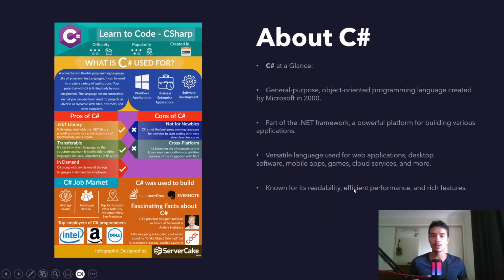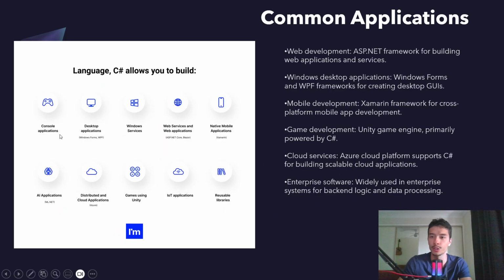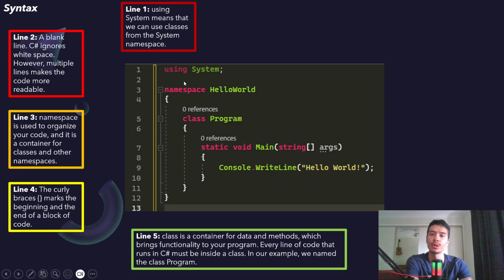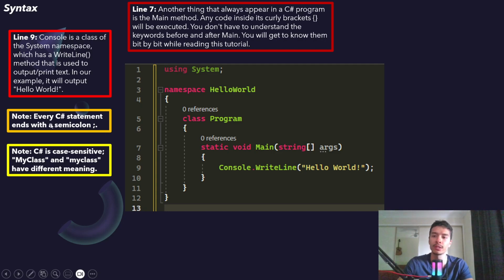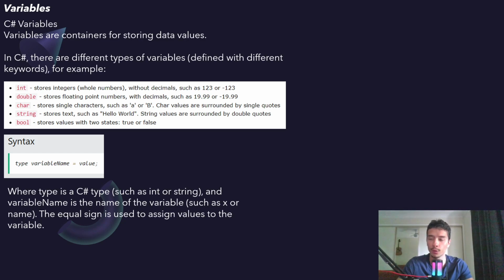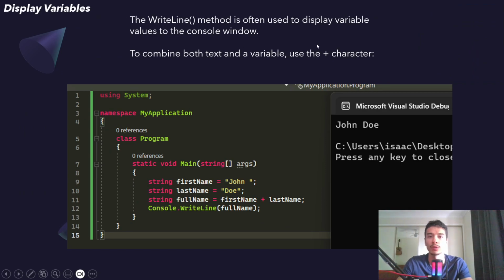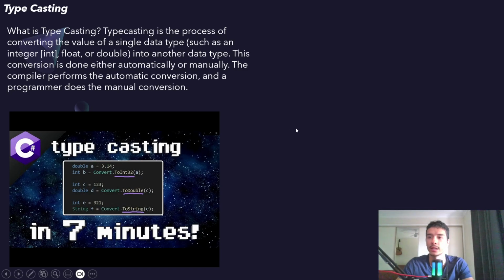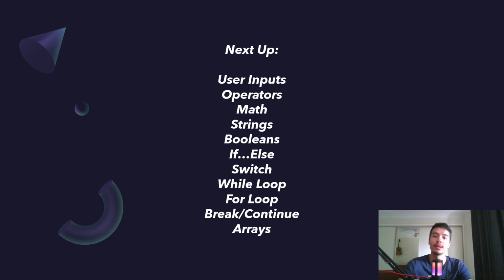Easy to Understand C# Course (OOP Programming Course) | Ep 1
Unlock the power of object-oriented programming with our comprehensive C# course! In Episode 1, we dive into the fundamentals, making complex concepts easy to grasp. Perfect for beginners and seasoned developers alike, join us as we lay the foundation for mastering C# and OOP.